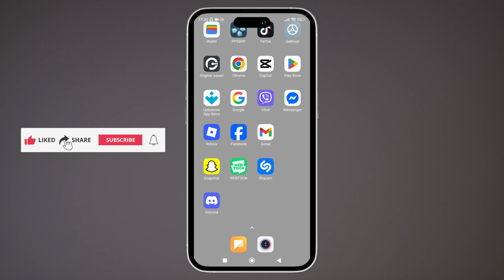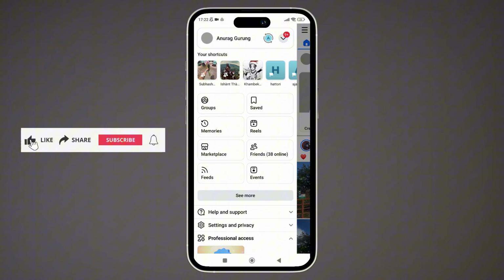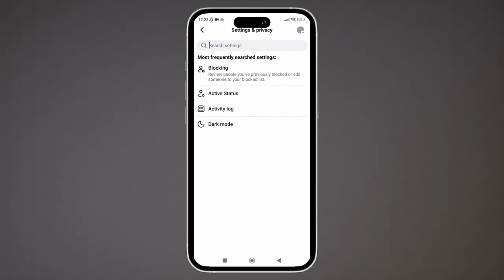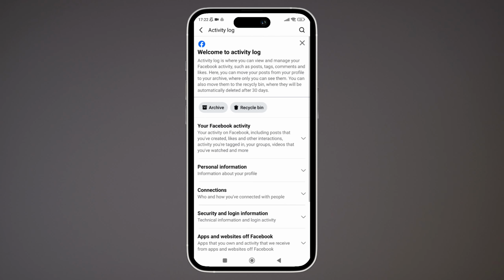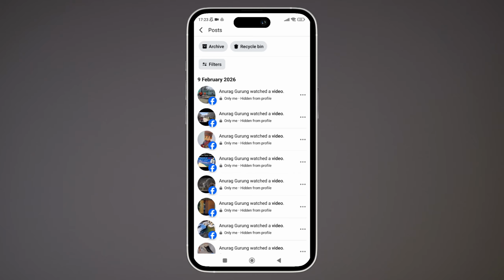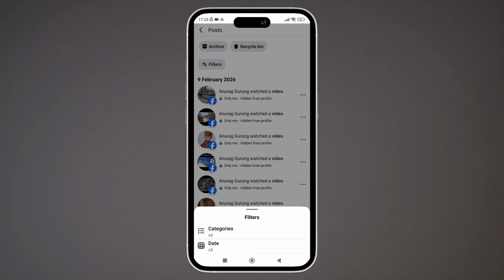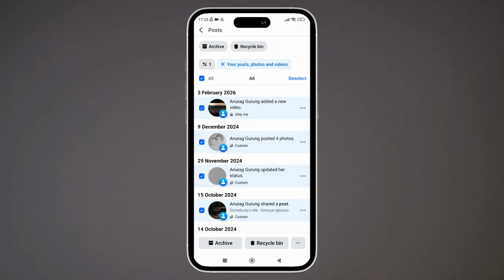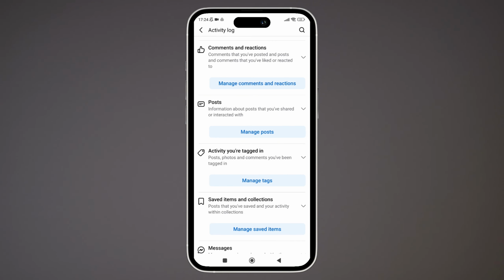How To Delete All Your Facebook Photos At Once? 2026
Want to clean up your Facebook profile and delete all your photos at once? 📸🗑️ In this updated 2026 step-by-step guide, I’ll show you how to quickly delete multiple or all Facebook photos using the latest Facebook settings — whether you’re using mobile or desktop.

If you’re concerned about privacy, starting fresh, or simply decluttering your profile, this tutorial will help you remove photos safely and efficiently.

What You’ll Learn in This Video:
✅ How to delete multiple Facebook photos at once (2026 method)
✅ How to remove entire photo albums quickly
✅ How to use Activity Log to bulk delete photos
✅ Important things to know before permanently deleting photos
✅ Facebook photo deletion tips for privacy

This guide works for the latest version of the Facebook app and desktop browser updates in 2026.

📌 Chapters:
⏱ 0:00 - Introduction
⏱ 0:15 - How To Delete All Your Facebook Photos At Once